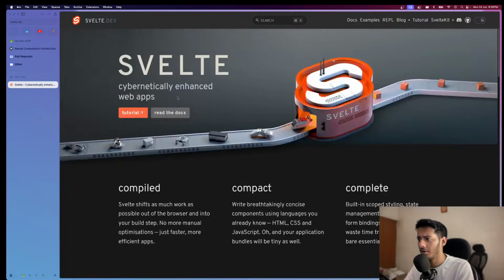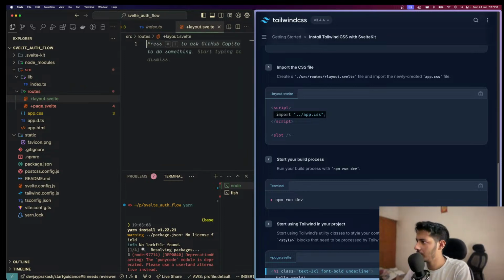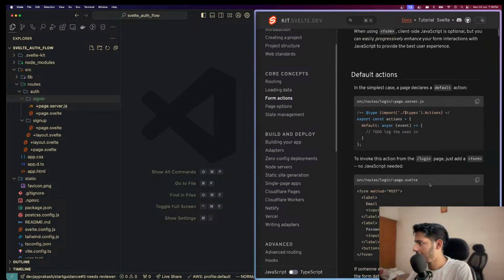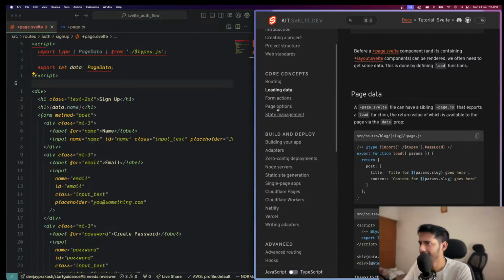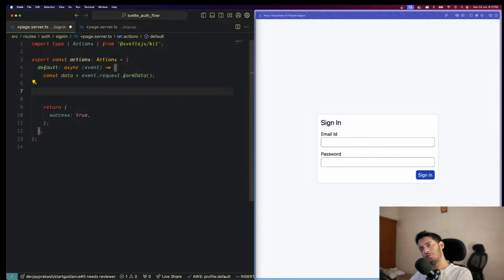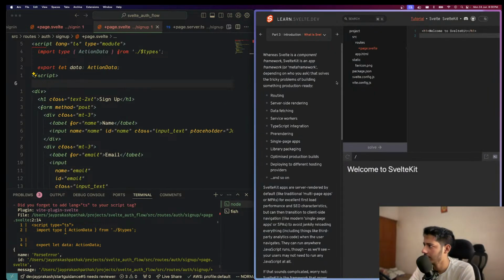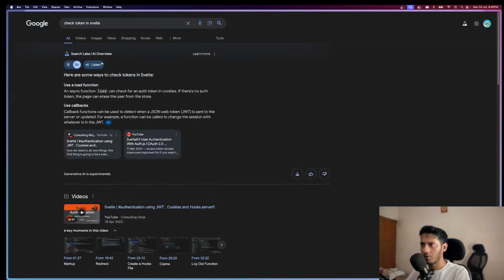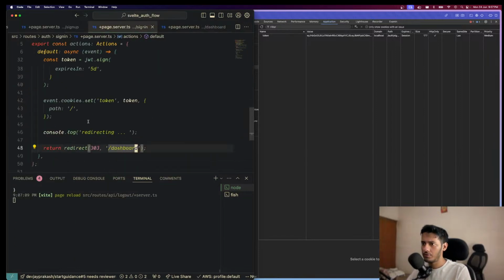Trying svelte for the first time | Building an auth flow in svelte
Let's build an auth flow in svelte js